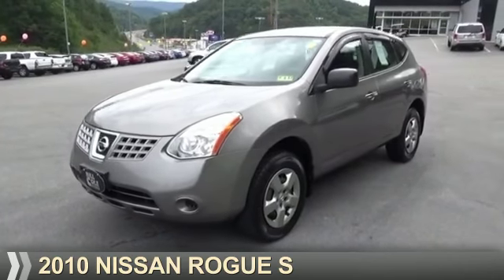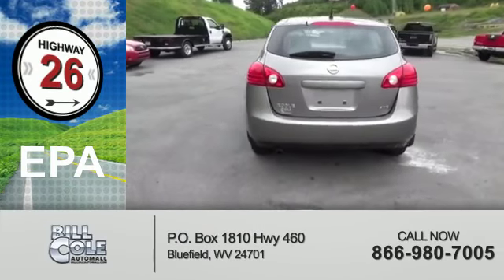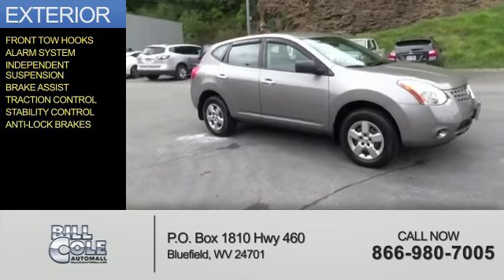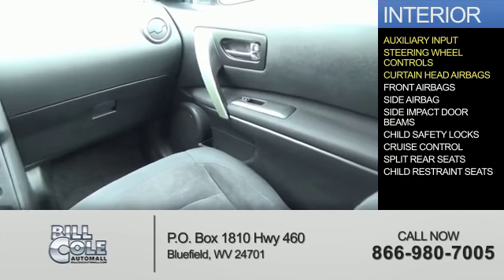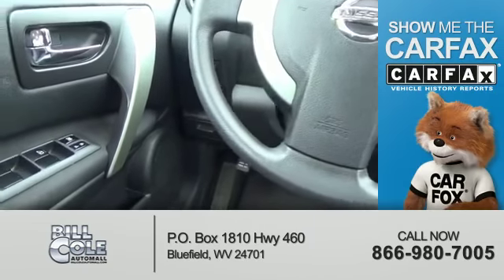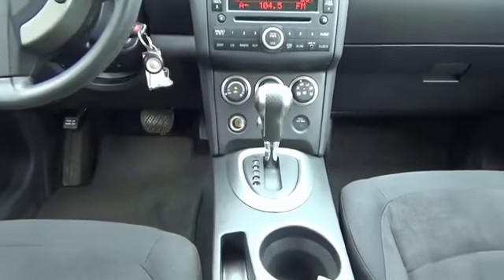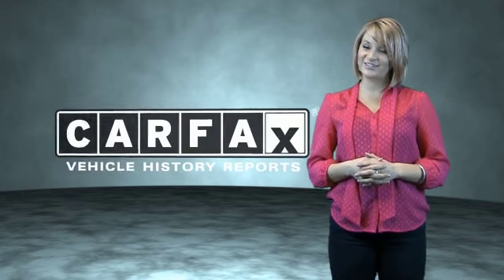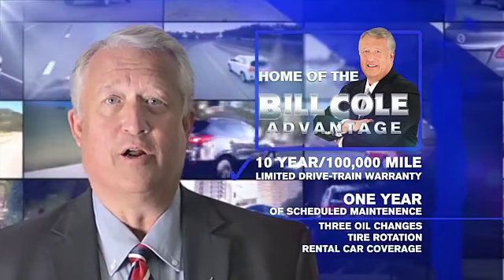2010 Nissan Rogue R1018A - Bluefield WV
Year: 2010
Make: Nissan
Model: Rogue
Trim: S
Engine: 2.5 liter 4 Cylindercylinder
Transmission: CVT
Color: Lt. Gray
Mileage: 79049
Address:
VIN:JN8AS5MVXAW124281